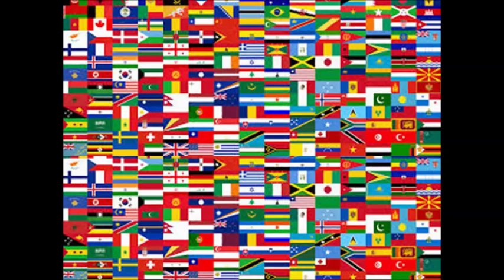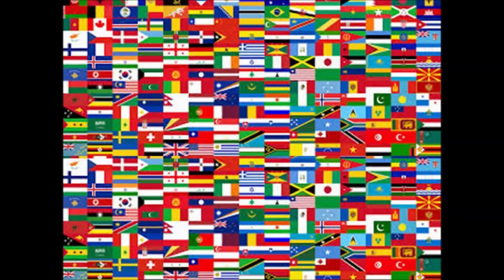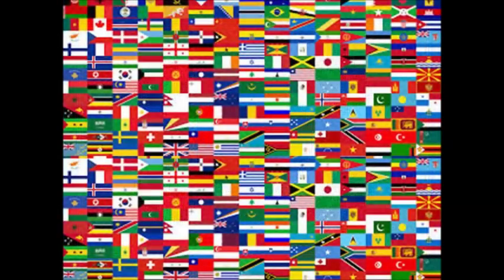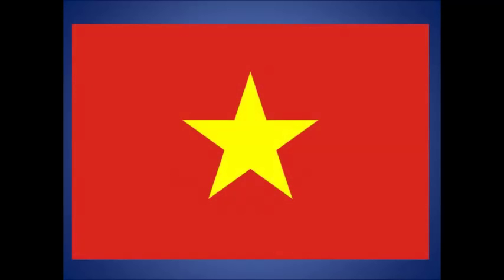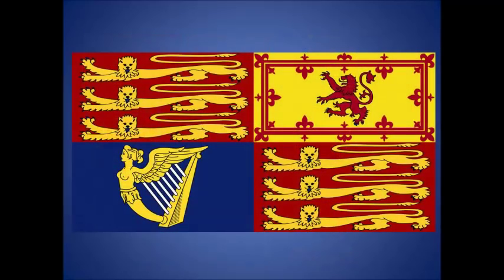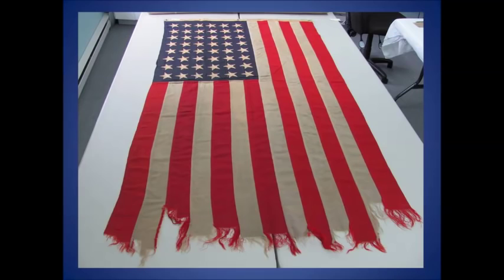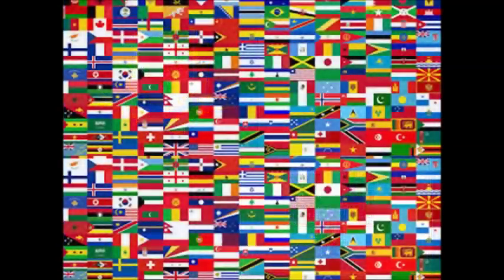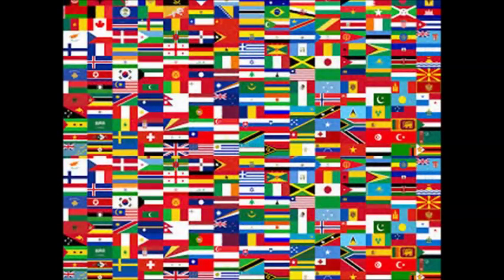Good flags, bad flags,and How to Tell the Difference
Please note:  these are not my opinions on what flags are the coolest or the prettiest.  They are judgments based on principles that describe what makes flags successful as flags.

How can you tell the difference between a good flag and a bad flag?  Not between a pretty flag and an ugly one, or between a cool one and a dorky one, or even just between one you like and one you don’t like.  There are principles, derived from what flags are and are meant to do, that allows us to decide.  This video describes those principles, with examples, and then gives a list each of good flags and bad flags.  Your opinion may vary, of course, but I hope that you will at least look a flags a little differently after watching the video.
A good source for information on flags is the North American Vexillological Association’s You can find their wonderful and short publication Good Flag, Bad Flag.  (For the record, I named this video before coming across that booklet.  Great minds think alike, I guess.)
Some time in the future I’ll be making another video about flags, this time about state flags, including suggested redesigns, some my own, and some by other people.